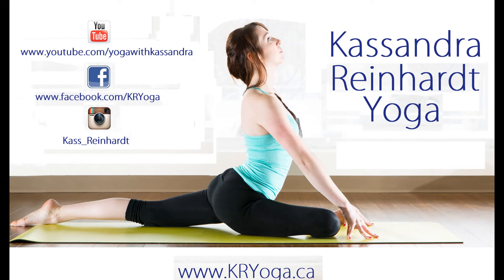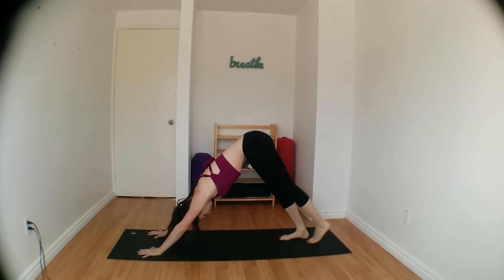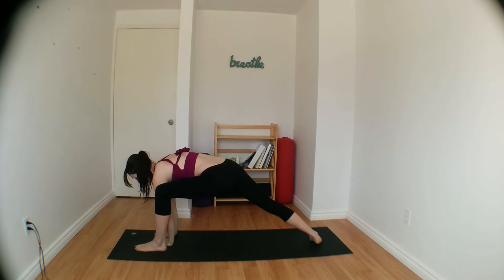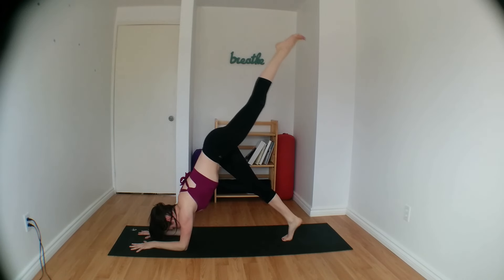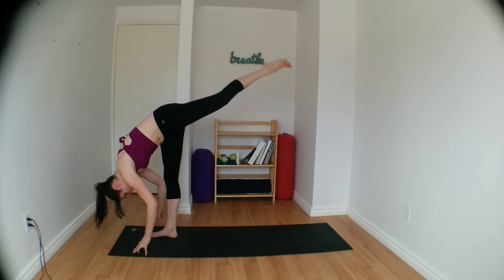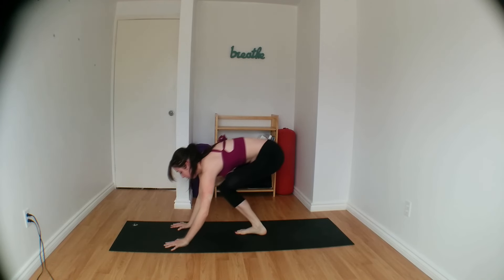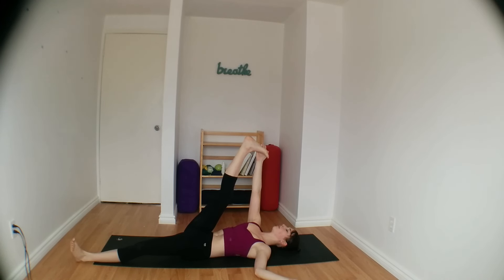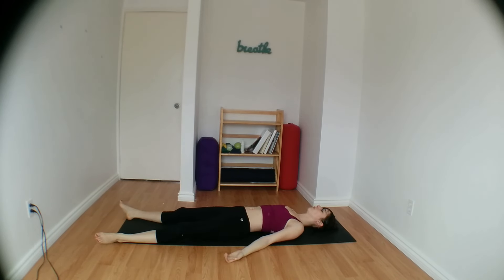Int/Adv Power Yoga Class - Full Body Workout 30 minute Class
A challenging power yoga workout to tone and strengthen your body

Welcome Yogis! This is a fast paced Intermediate/Advanced Power Yoga class geared for students who are familiar with Sun Salutations and arm balances. We will be going through several Vinyasas and exploring Warriors, Flying Pigeon and Eka Pada Koundinyasana II. No props needed! Enjoy :)

Please consult with your physician before beginning any exercise program. By participating in this exercise or exercise program, you agree that you do so at your own risk, are voluntarily participating in these activities, assume all risk of injury to yourself, and agree to release and discharge Yoga with Kassandra from any and all claims or causes of action, known or unknown, arising out of Yoga with Kassandra’s negligence.